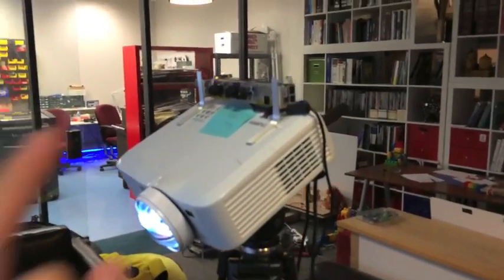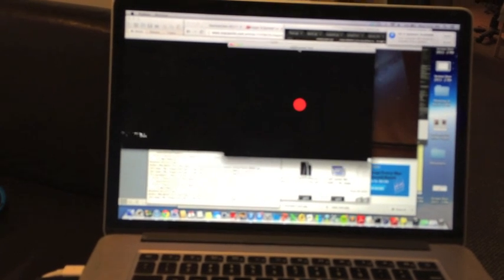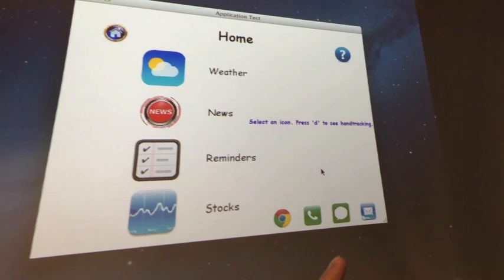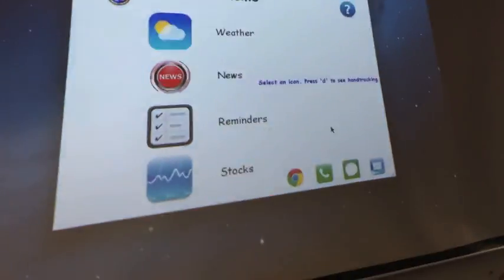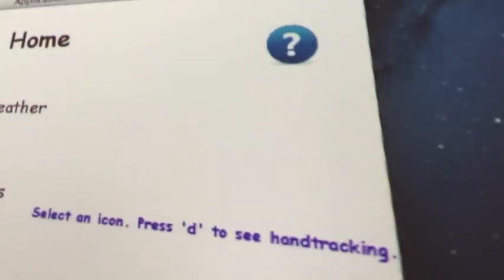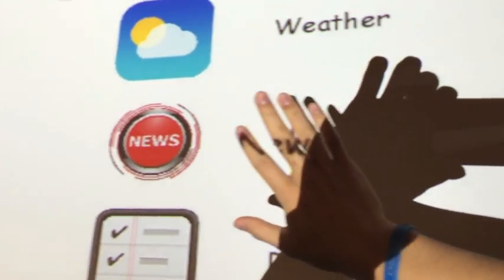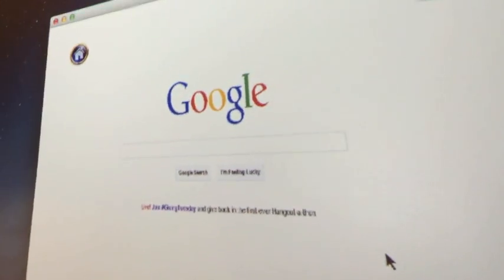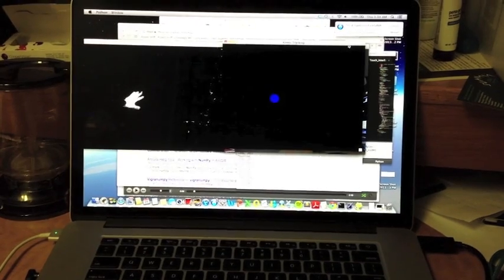15-112 Term Project (Touch Screen Interface)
Hey, this is my term project for the 15-112 Intro to Programming Course (in python) at Carnegie Mellon University. I made a touch screen interface that works on any relatively flat surface! :D

Also like to thank the HCI department at CMU for allowing me to work with their WorldKit hardware.

Hope you guys enjoy! And let me know if you have any comments and such.

(FYI this project was done in a very short amount of time so the swipe recognition and display are a little buggy)